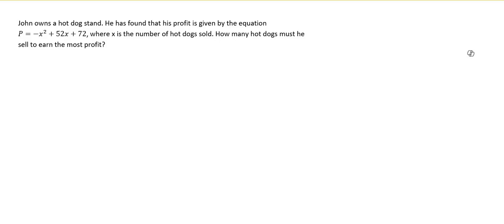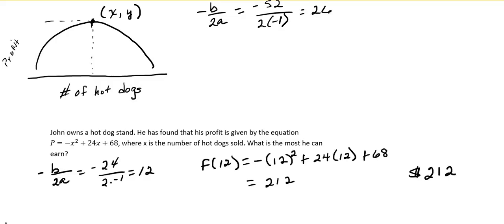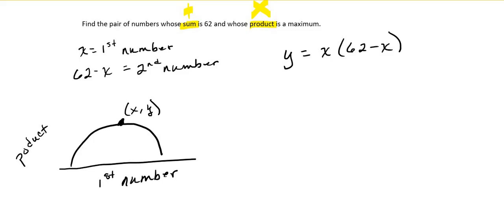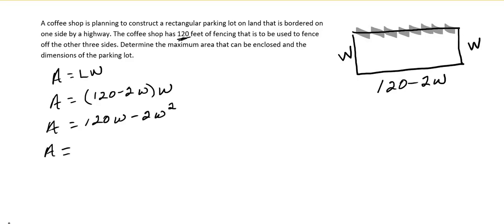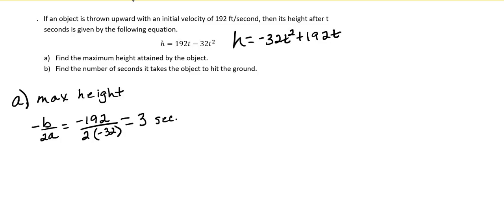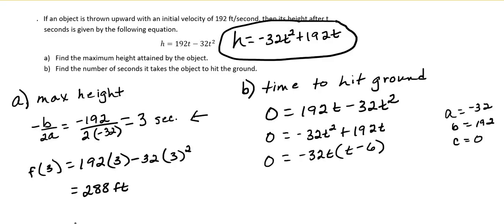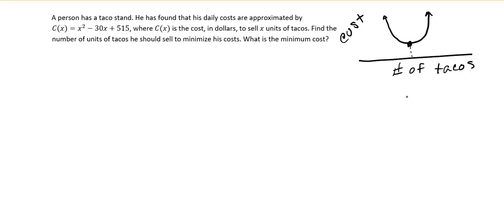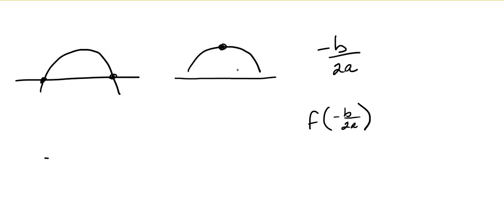Parabolas and Applications